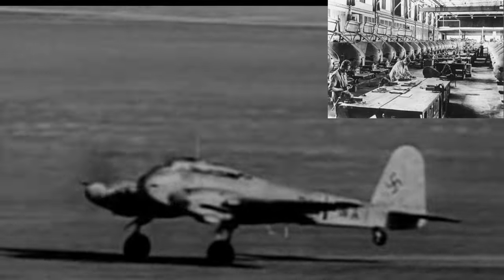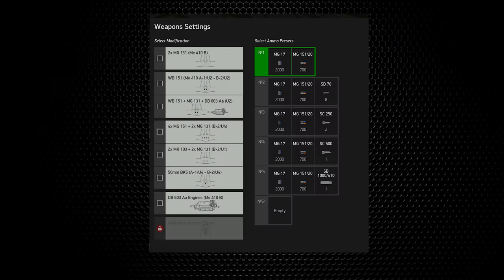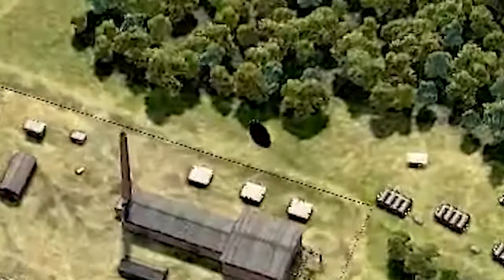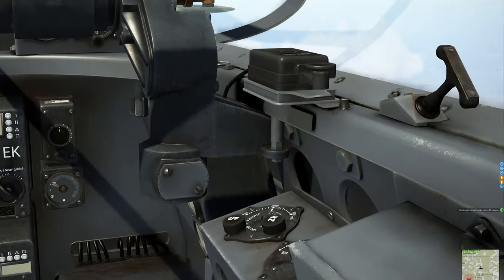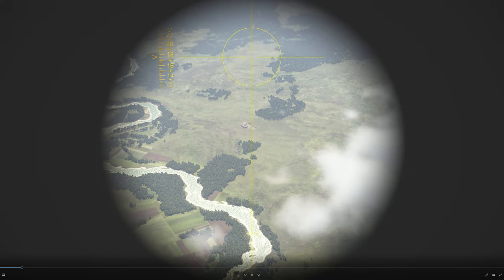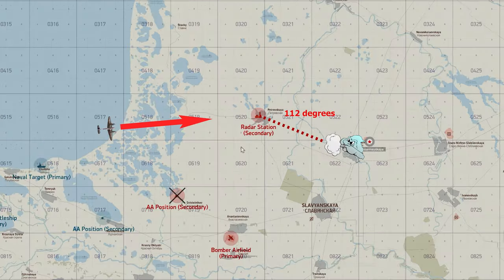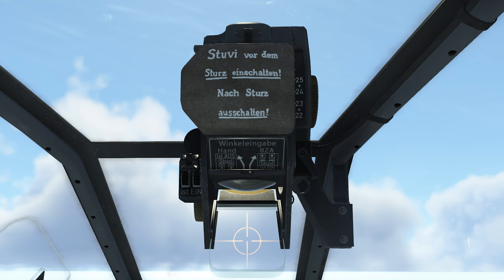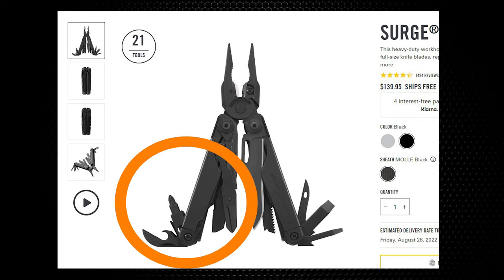Me 410 : Overview / Capabilities Assessment / Stuvi 5 Analysis - IL-2 Great Battles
A unique aircraft featuring new weapon systems and limited performance.

***CORRECTON to 07:24 - Head Wind - Input NEGATIVE integer. Tail Wind - Input POSITIVE integer.

0:00 Historical Overview
00:29 Performance Capability
1:58 Loadout Overview
2:43 Cannon Loadouts
3:31 Tank Busting with Cannons
3:58 Rear Gunner
4:17 Bomb Loadouts
5:20 Tank Busting with Bombs
5:45 Bombing with the Stuvi 5
12:44 Autopilot
14:15 Conclusions